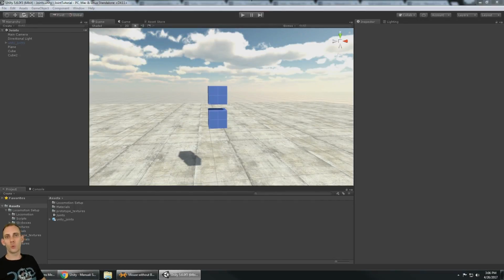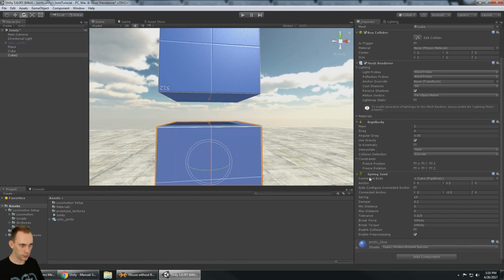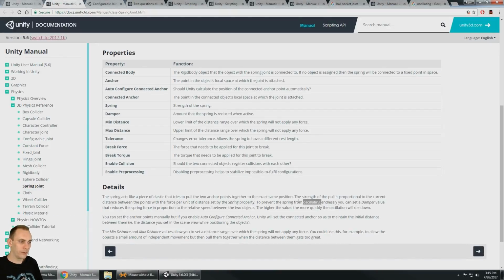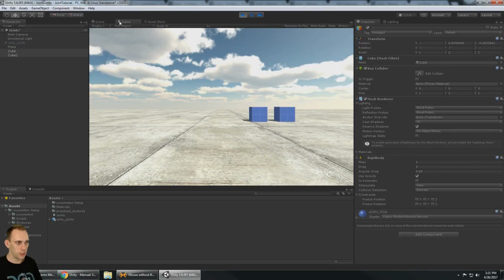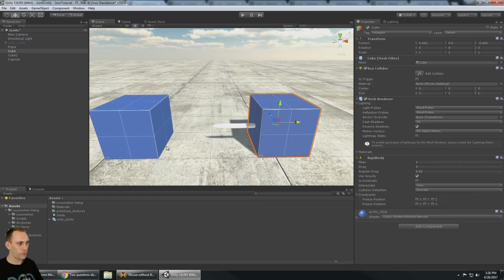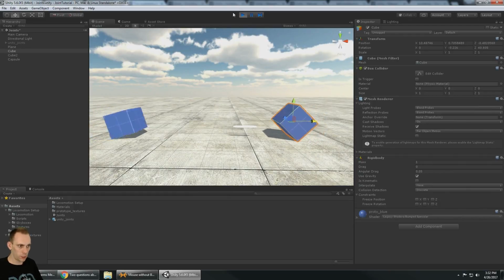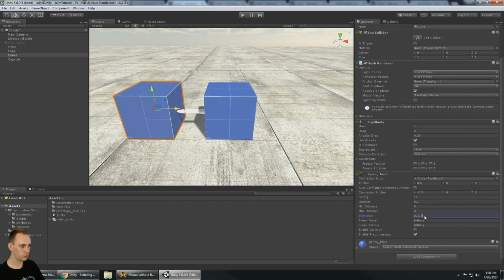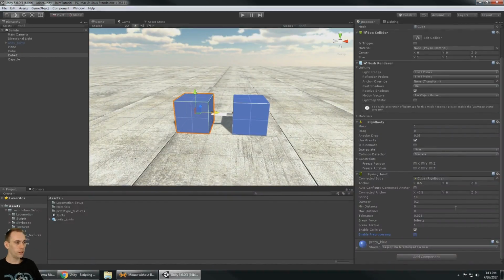Unity Physics Joint Tutorial: Spring Joint